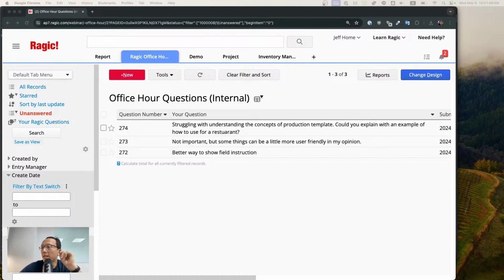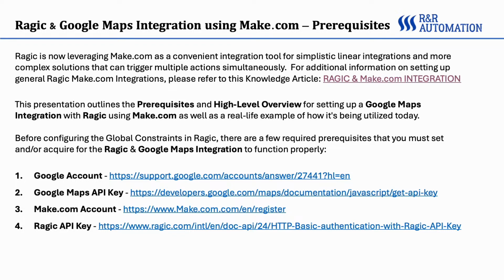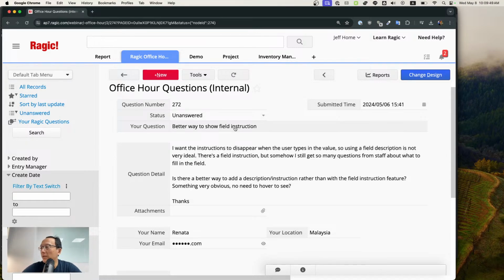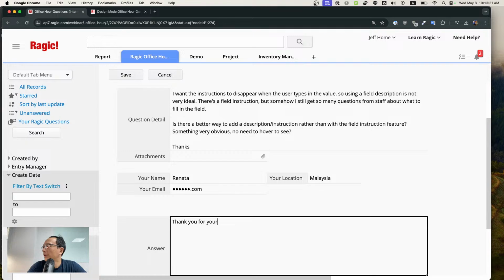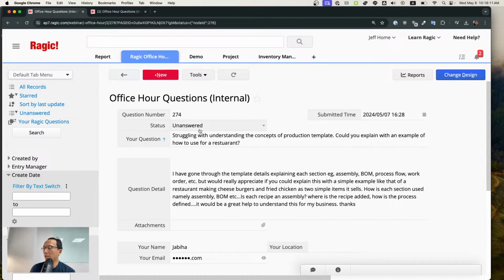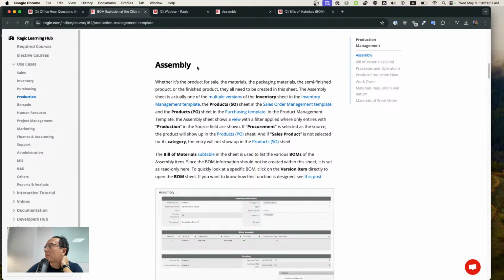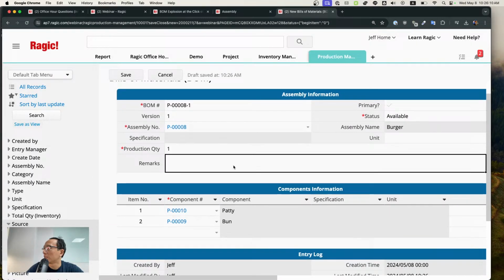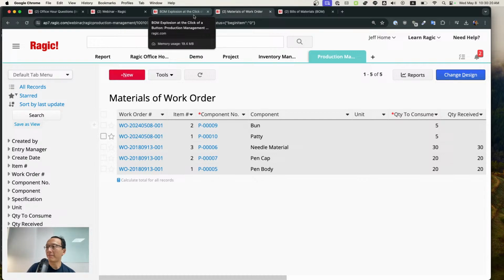Ragic Live Webinar: Q&A Session With Jeff, Ragic's Founder 🗓️ May 7th 2024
To all Ragic database builders, gather up! Let's shoot your question, suggestions, anything Ragic-related you would like to talk about here 👉🏼 . Jeff, the founder of Ragic, will address them during the live webinar. See you!